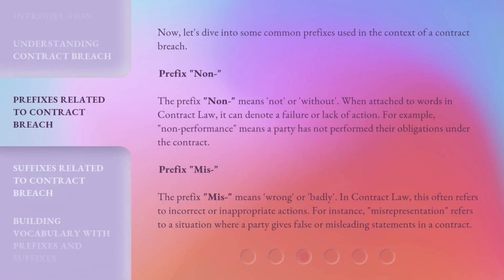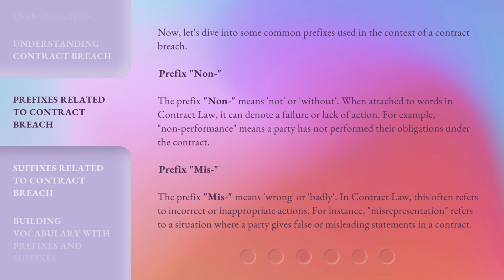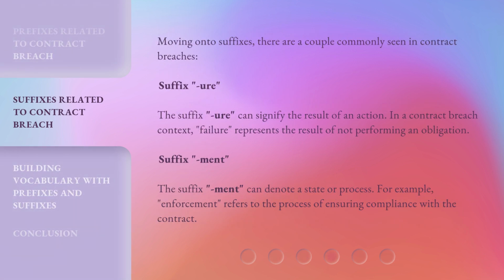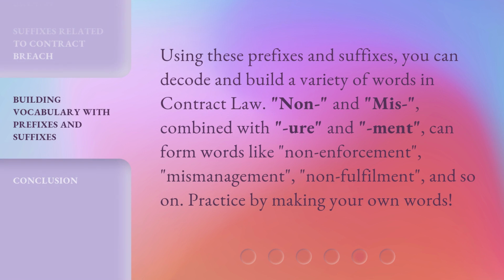Cracking the Code: Prefixes and Suffixes in Contract Law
Cracking the Code: Prefixes and Suffixes in Contract Law • Join us as we explore the fascinating world of Contract Law and learn how prefixes and suffixes can unlock the secrets of contract breach. Discover the meanings of common prefixes like 'Non-' and 'Mis-' and suffixes like '-ure' and '-ment' in this informative video!

00:00 • Introduction - Cracking the Code: Prefixes and Suffixes in Contract Law
00:27 • Understanding Contract Breach
00:50 • Prefixes related to Contract Breach
01:43 • Suffixes related to Contract Breach
02:19 • Building Vocabulary with Prefixes and Suffixes